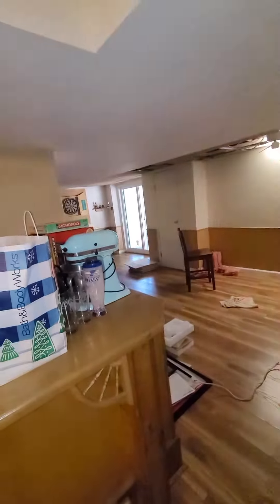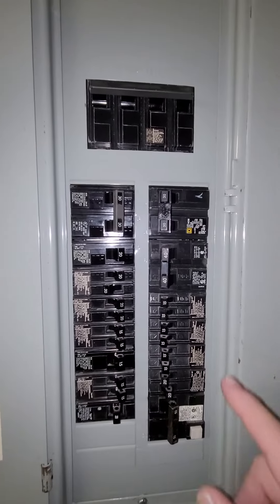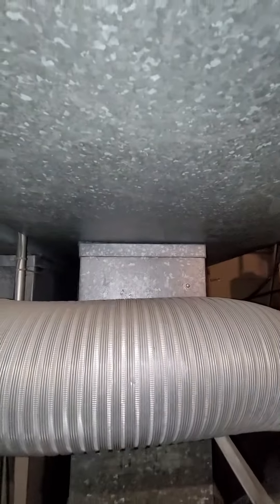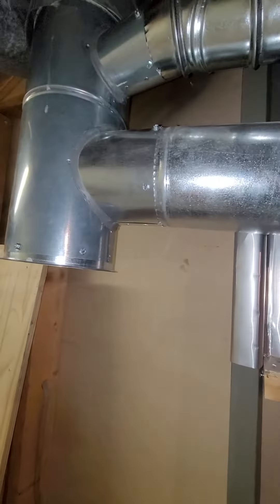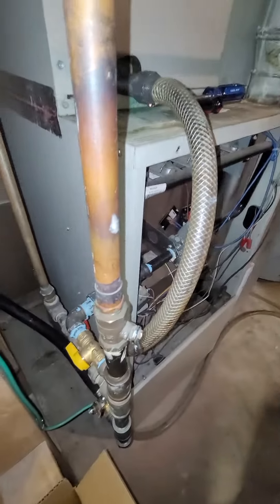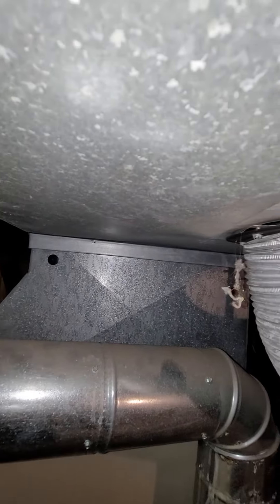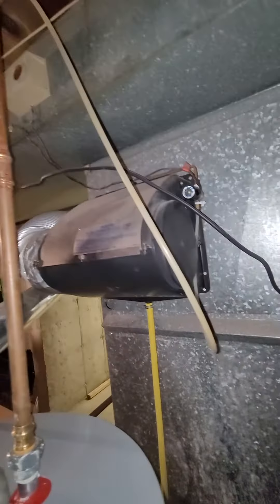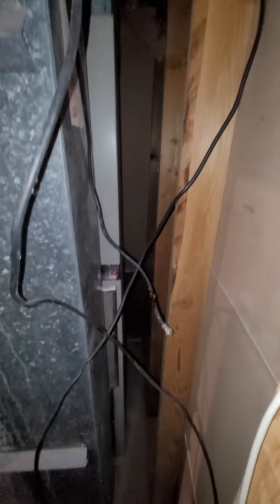bl Rhodes inside 10.8